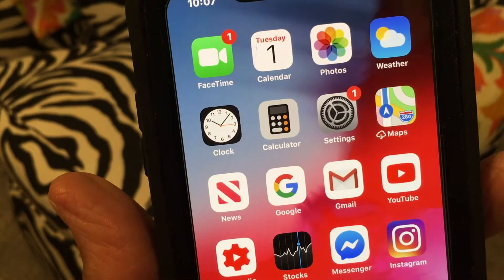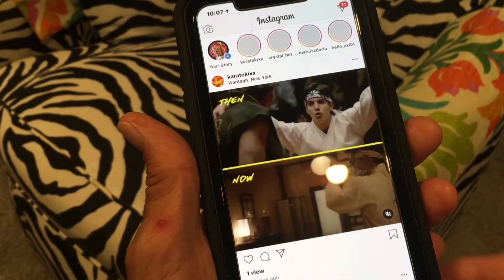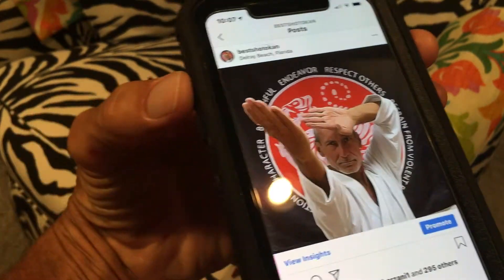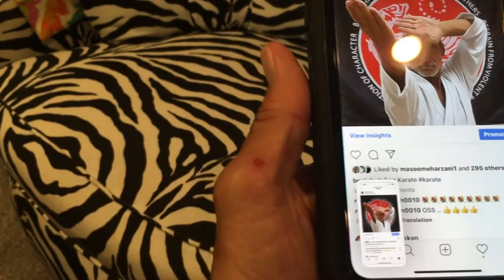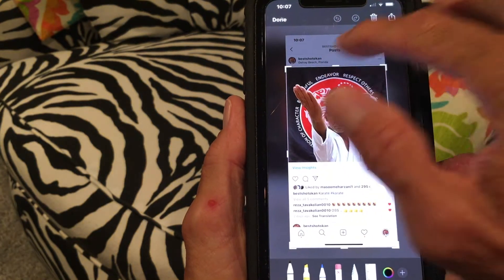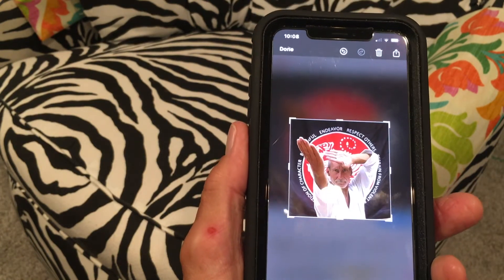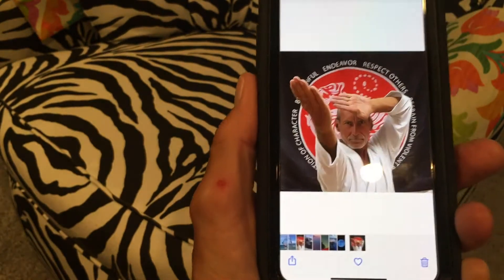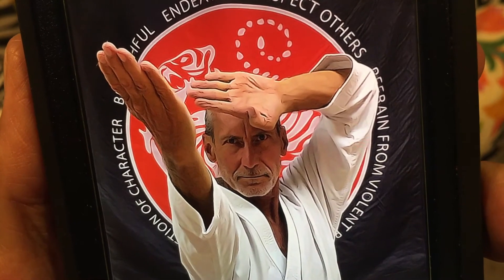How to crop a screen shot on your iPhone